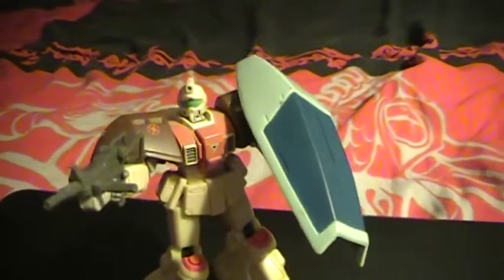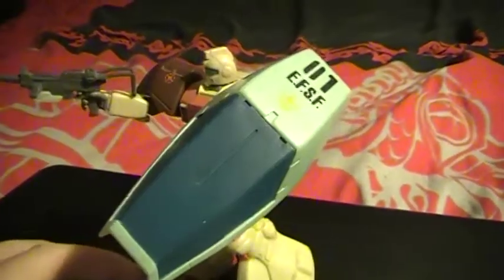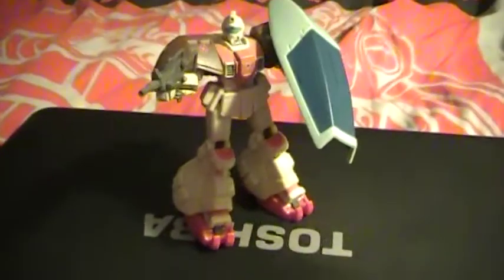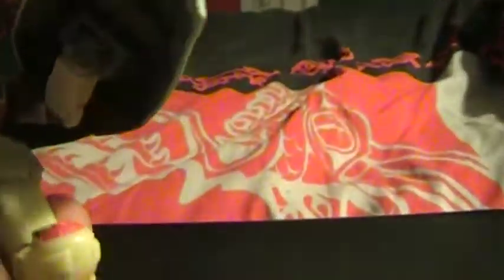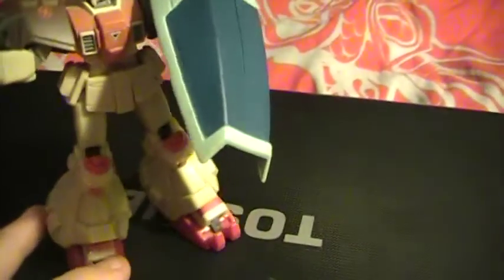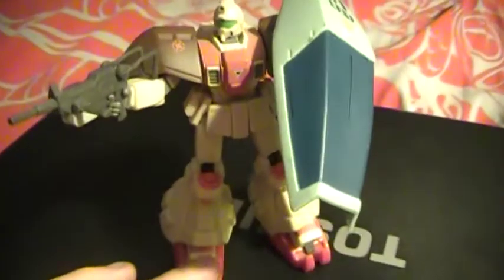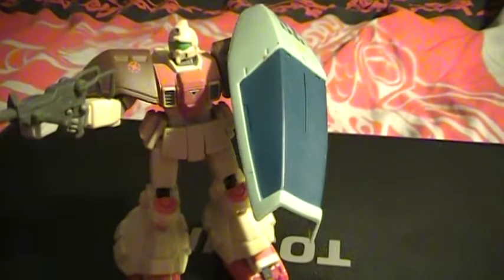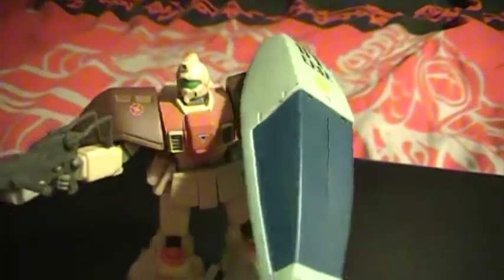Prototype Heavy GM[G]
My custom Prototype Heavy GM[G]. Comprised of numerous mobiles suit parts.